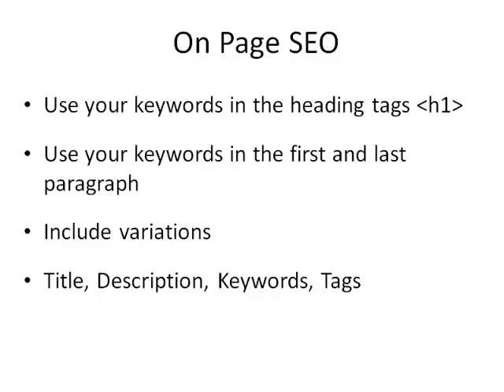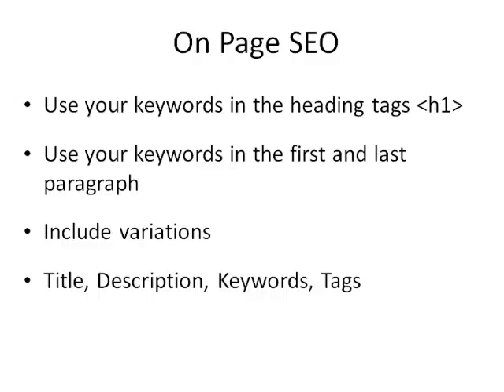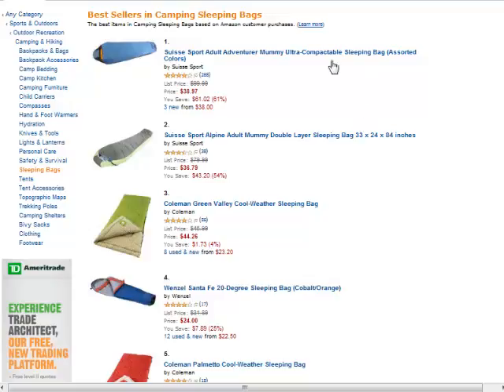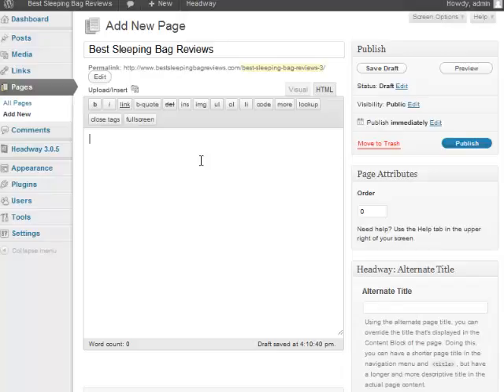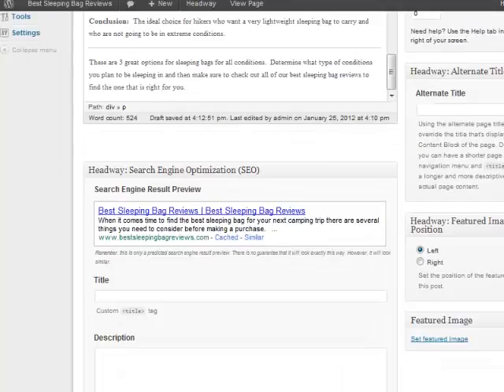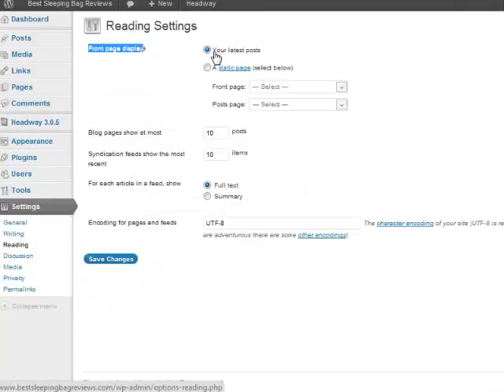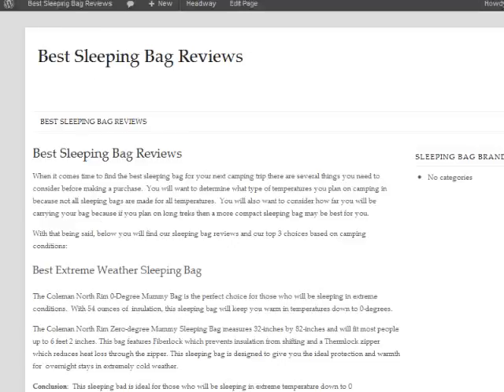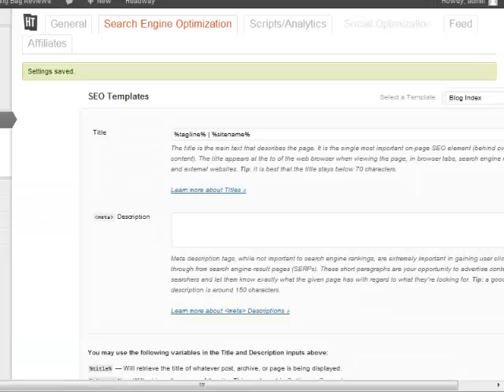Video 5 Content